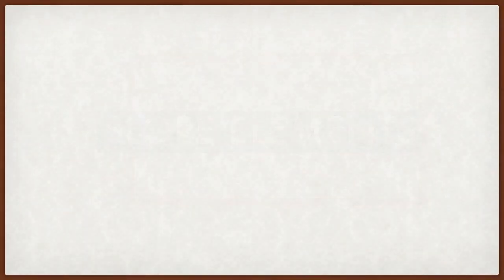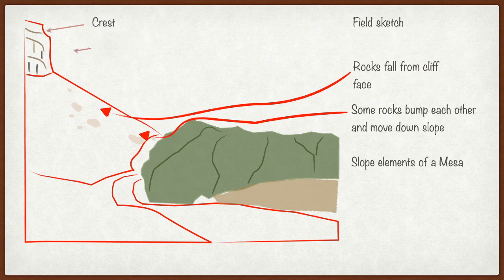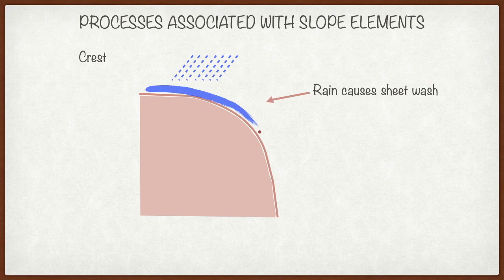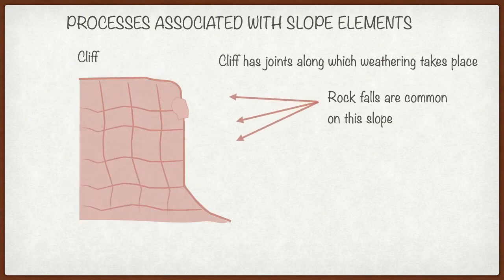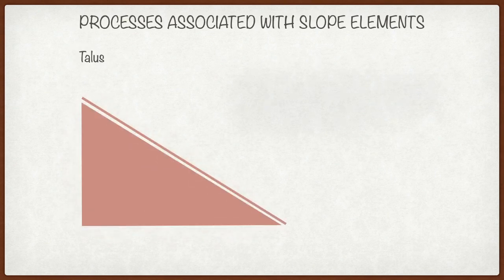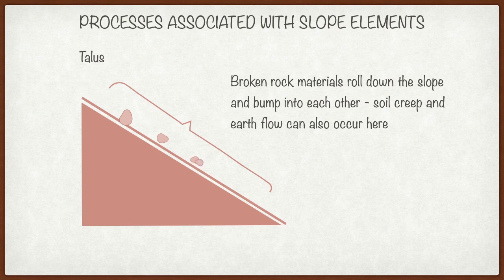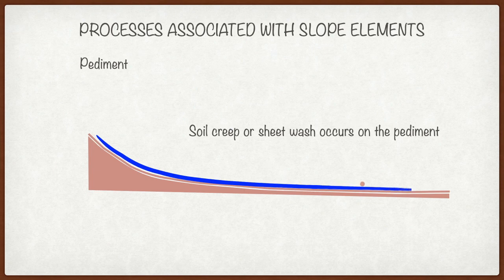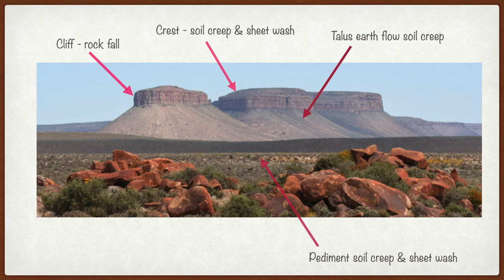Slope Elements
We look at the processes associated with the slope elements.